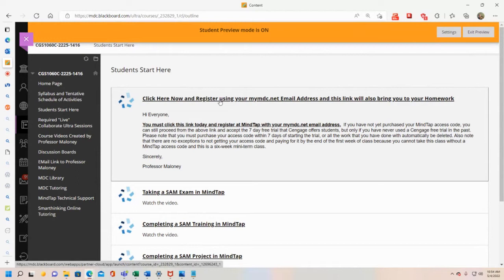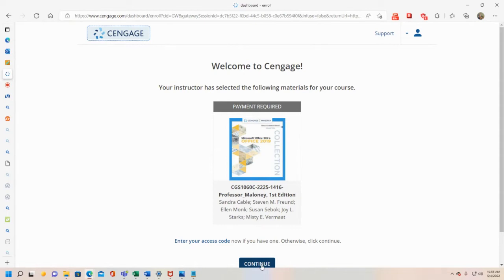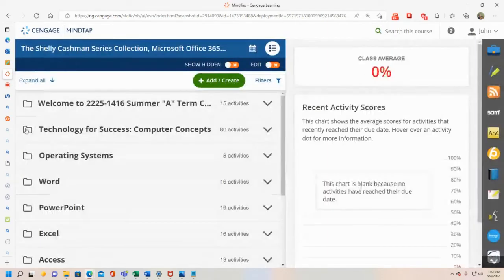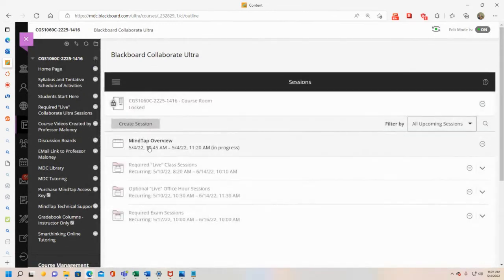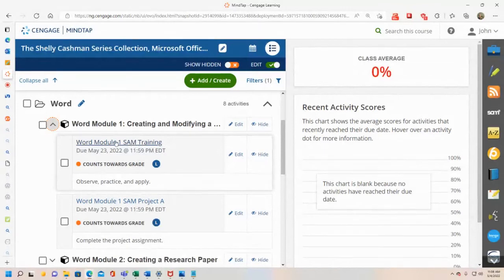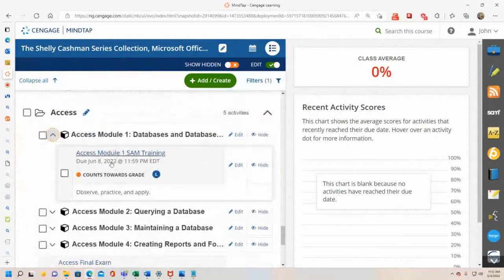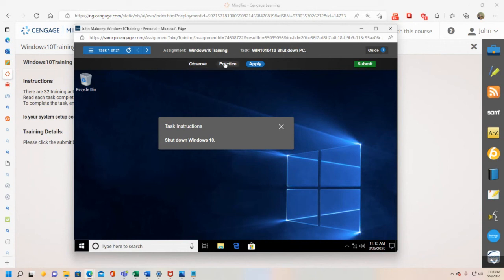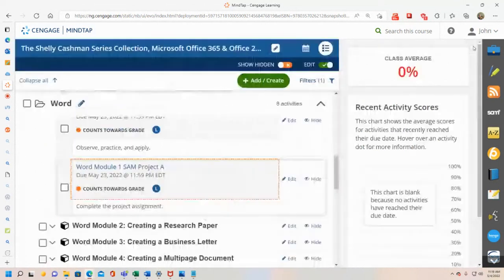CGS1060C MindTap Overview Professor Maloney May 2022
This 31-minute video recording provides an overview of the Cengage MindTap assignments for my CGS1060C-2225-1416 class during the Summer 2022 term at the MDC Homestead Campus - Professor Maloney